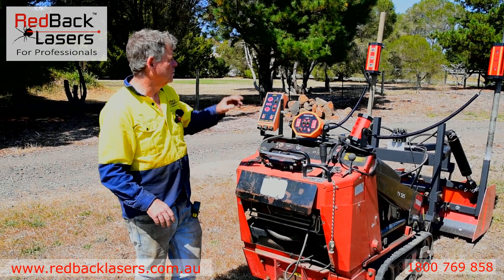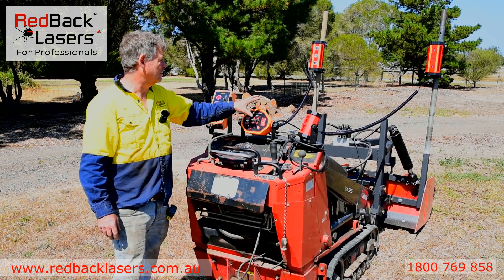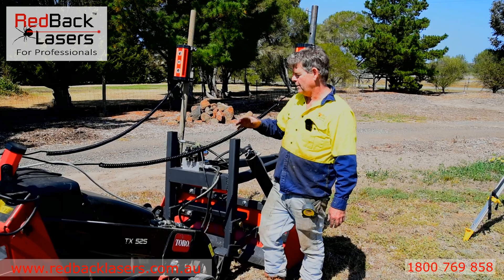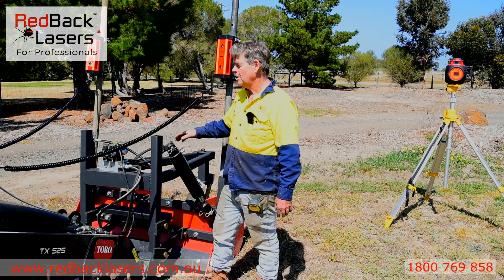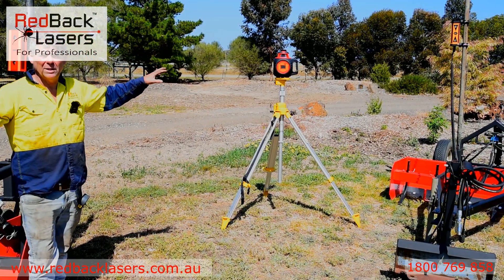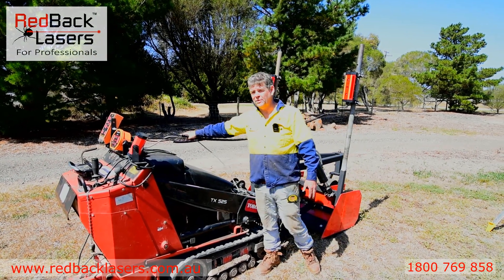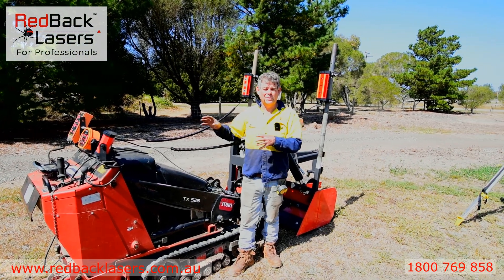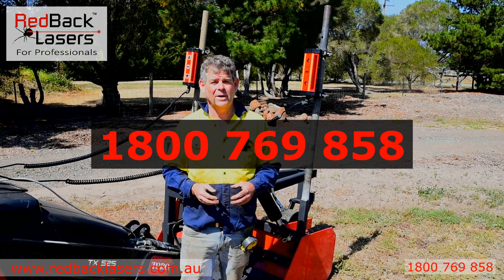RedBack lasers Dual Receiver Machine Control Automation Systems a more in depth look.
A more in-depth look at RedBack Lasers Dual Laser Receiver Machine Control Automation Systems.  These systems are ideal for various implements, including dozer blades and box blades.  For more information and videos check out the RedBack Lasers Website here;